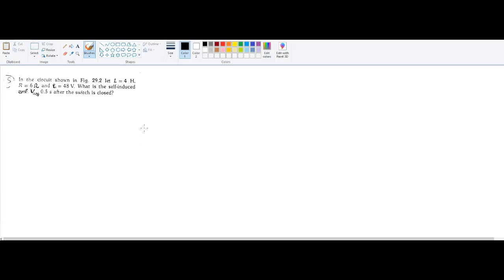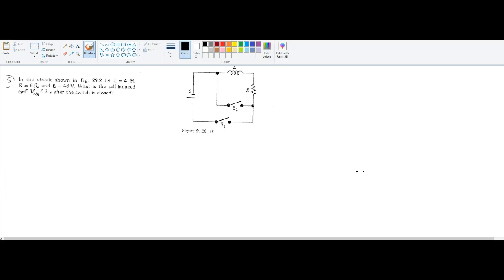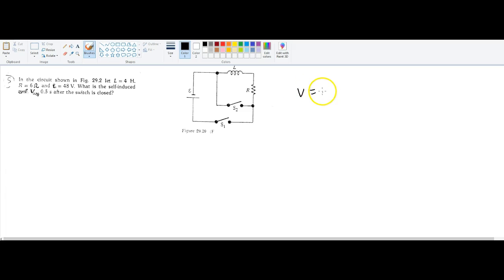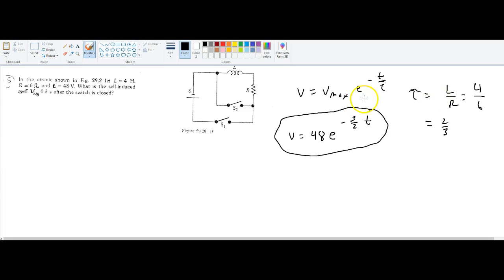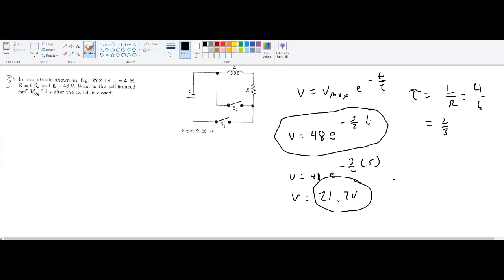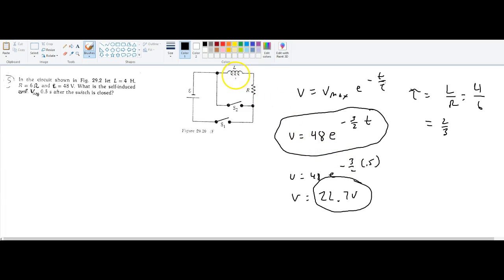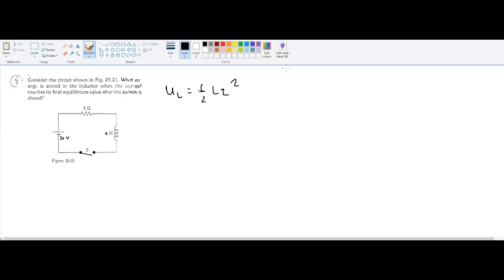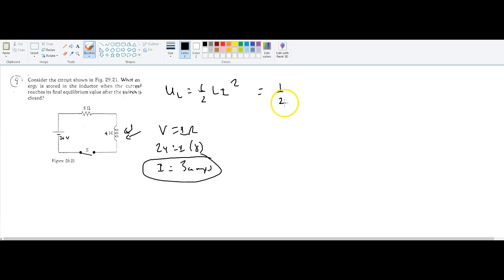LRCircuit practice APC 13-9 pro 8